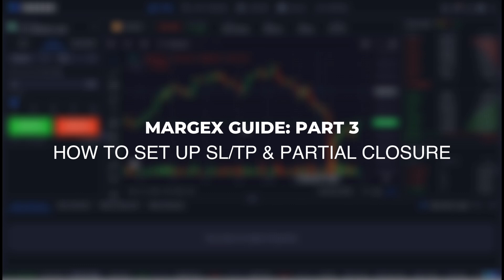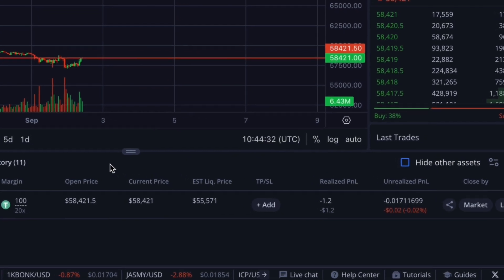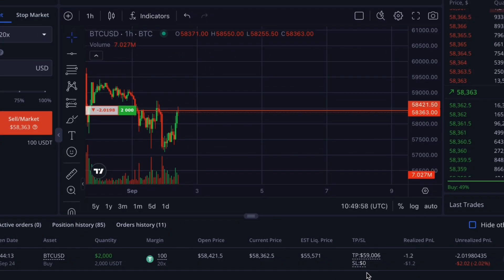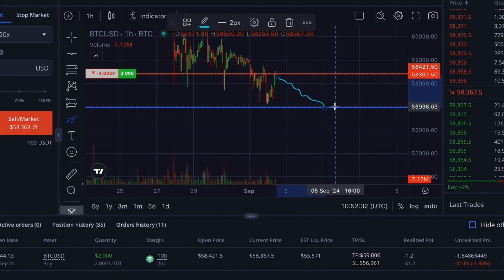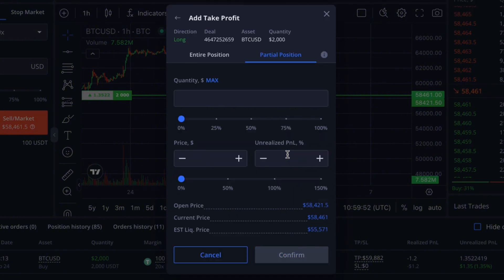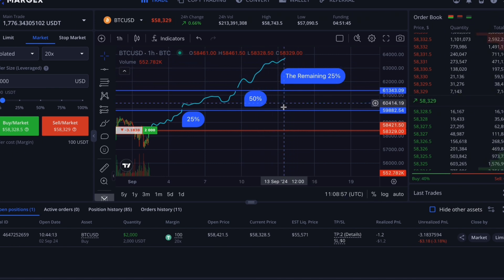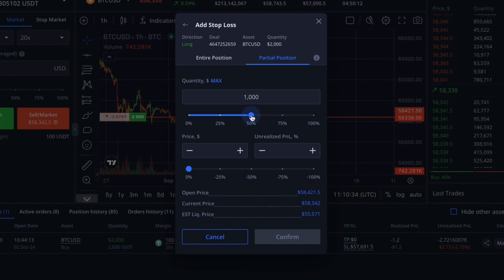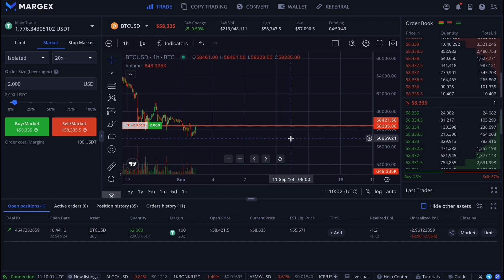[Margex Guide] - How to set up SL/TP & Partial Closure - Part 3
00:00 - Intro
00:57 - How to Set Up Take Profit
01:38 - How to Set Up Stop Loss
02:21 - How to Set Up Take Profit with Partial Closure
03:46 - How to Set Up Stop Loss with Partial Closure

Margex Guide, Part 3, How to Set Up Stop Loss, Take Profit, and Partial Closure. First, let's open a long position using a market order with isolated margin and 20 times leverage, with a leveraged order size of $2,000. In the previous lesson, we covered in detail how to open and close trades on Margex. Now that we've opened our long position, we anticipate that the asset's price will rise.

To lock in profits at a specific level or limit potential losses if the price drops, Margex offers the tools Take Profit and Stop Loss. Let's take a closer look at each of these tools. On the right side of the open trade, you'll find the Take Profit and Stop Loss column. To use this tool, click the Add button.

For example, if we want to lock in our entire profit and automatically close the trade at a certain level, we use Take Profit. In the pop-up panel, we can set a specific closing price or use the convenience slider to select a profit percentage at which we'd like to close our trade, effectively securing our profit.

Great. Now let's visualize on the chart where and at what price movement our take profit will be triggered. At $59,006, our trade will automatically close, securing our profit. Next, let's consider a scenario where we want to predefine a level at which we will limit our potential loss if the price moves against our trade. In this case, we've opened a long position. To do this, we need to set a stop loss.

In the pop-up panel, we can set a specific closing price or use the convenience slider to select a loss percentage at which we'd like to close our trade, effectively locking in the loss. Good.

Now, let's visualize on the chart where and at what price movement our stop-loss will be triggered. At $56,961, our trade will automatically close, locking in the loss. In other words, by setting a stop-loss in advance, you hedge your risk of losing the entire trade amount.

If you want to partially lock in profits or limit losses, Margex offers a tool called Partial Closure. Suppose you've opened a trade and want to gradually secure your profit. Start by opening Set Take Profit and navigating to the Partial Closure section. First, select 25% of your order size to secure, then set a closing price or use the slider to choose a profit percentage. In this case, 50%.

This means that when the price reaches $59,882, 25% of your trade will be secured. Next, set up another take profit partial closure by clicking the Add button. Choose 50% of the order size, then specify a closing price or profit percentage.

Here, it's 100%, meaning that when the price reaches $61,343, another 50% of your trade will be secured. The chart will display the levels of your partial closures. If the price hits $59,882, 25% of your trade will close. If it reaches $61,343, another 50% will close.

the remaining 25% must be closed manually unless you set a take profit or stop loss for the rest. It is important to note that these percentages apply to the initial leveraged order size. Now, if you want to limit your loss, open Set Stop Loss and go to the Partial Closure section. First, secure 25% of your order size and set a closing price or loss percentage. Here, it's negative 25%.

So, when the price hits $57,691, 25% of your trade will be secured. Then, set up another stop-loss partial closure by clicking Add. Set 50% of the order size and a closing price or loss percentage. Here, it's negative 75%.

When the price reaches $56,231, another 50% of your trade will close. The chart will show these levels. If the price hits $57,691, 25% of your trade will close. If it drops to $56,231, another 50% will close.

The remaining 25% will need to be closed manually unless a Take Profit or Stop Loss is set for it. It is important to note that these percentages apply to the initial leveraged order size. By using Stop Loss, Take Profit and Partial Closure, you can manage your risks and trade wisely on the Margex platform.